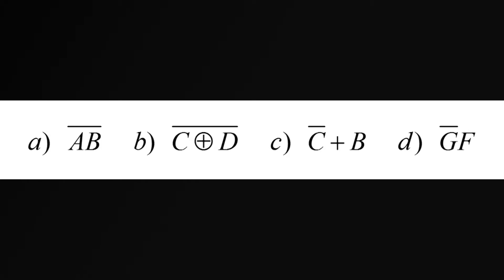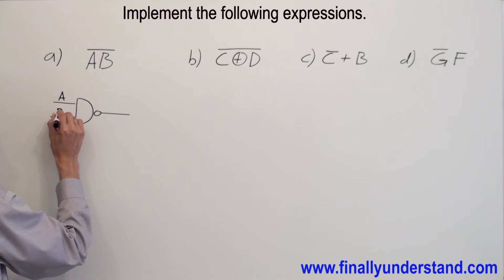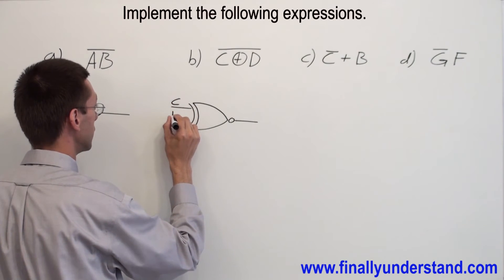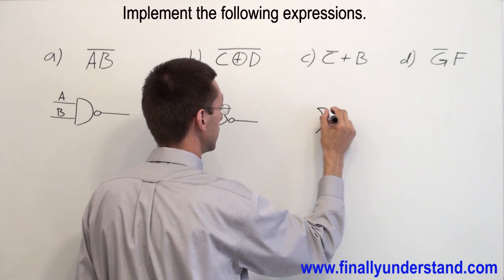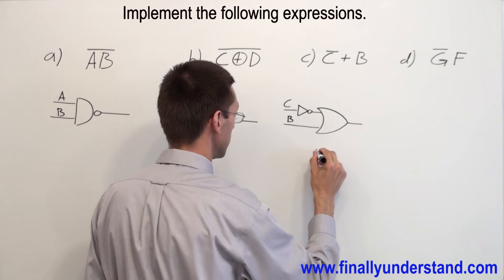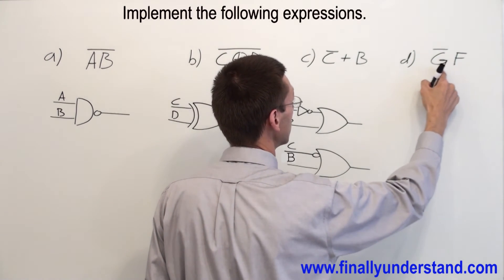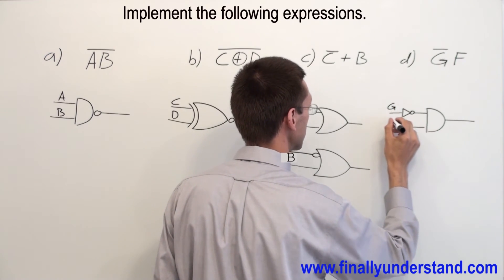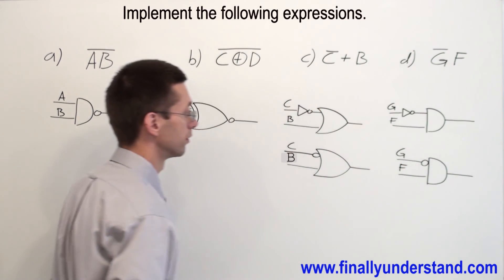Digital Logic - implementing a logic circuit from a Boolean expression. Ex 2